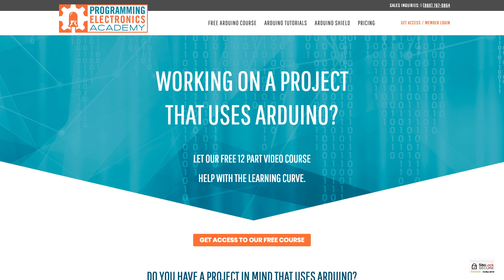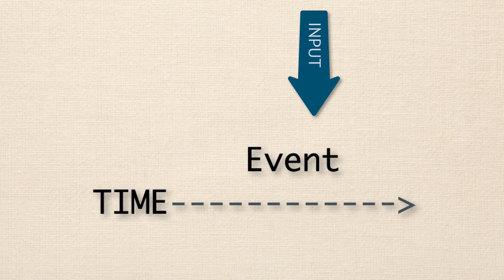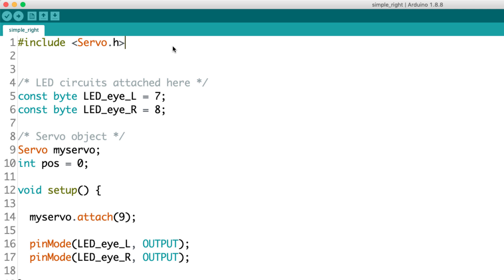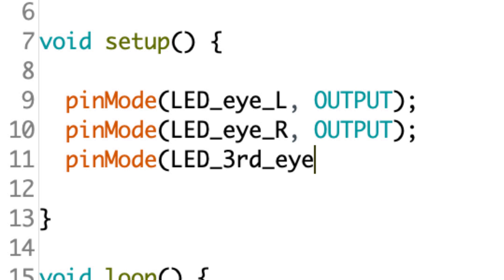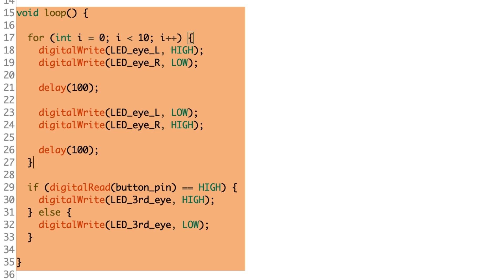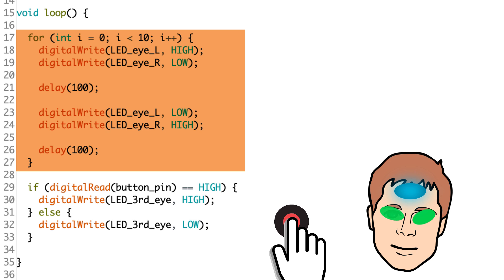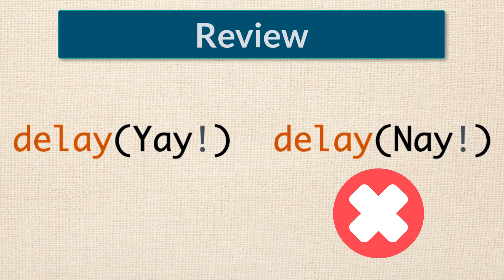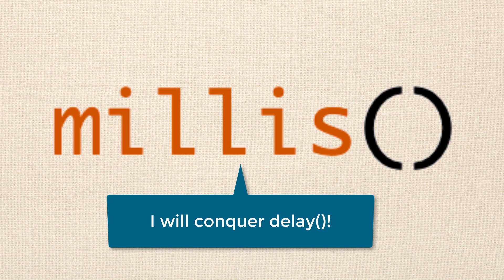millis vs. delay Part 4 | A mini-series on Timing Events with Arduino Code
Want to learn more?

millis() vs delay(): Part 4